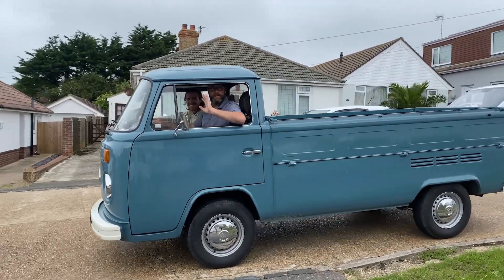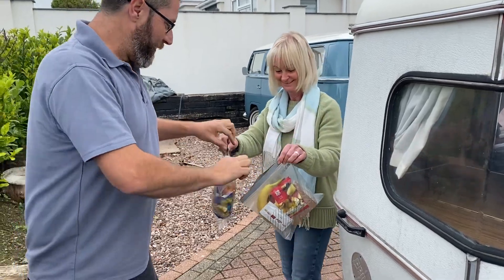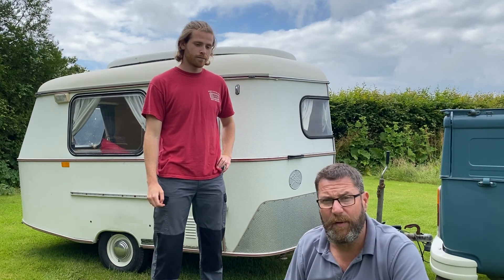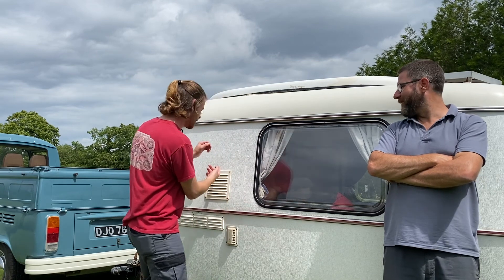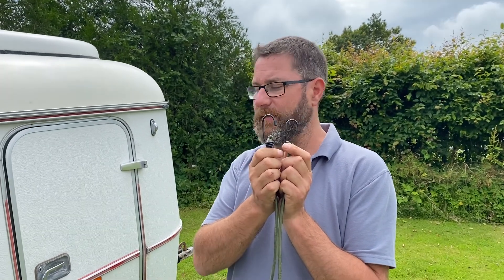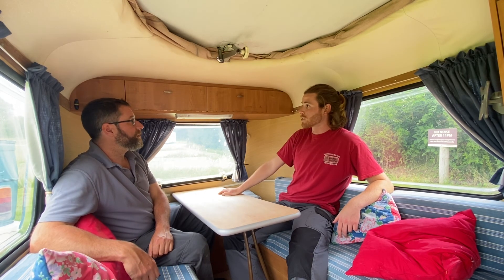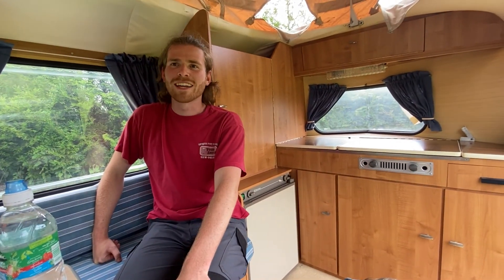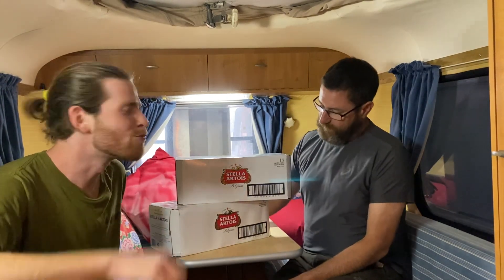1970 Eriba Puck - tiny caravan. Are you legal to tow it?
We get hold of Kevin and Michelle's tiny Eriba Puck caravan. And we love it!! We chat a bit about towing too and checkout the fridge. Michelle makes us a great pack lunch!